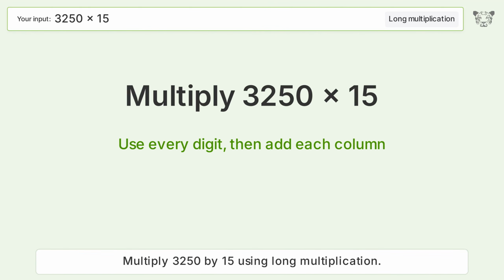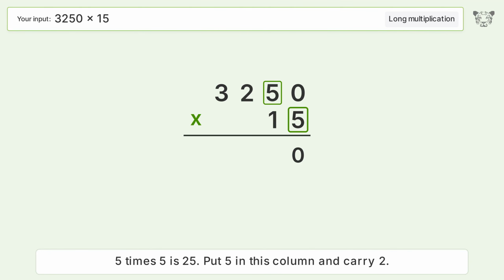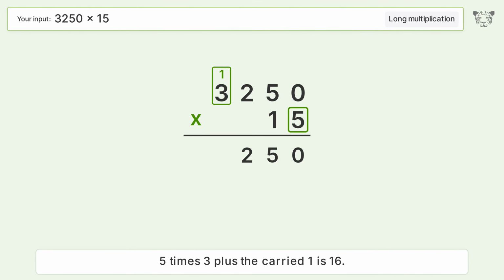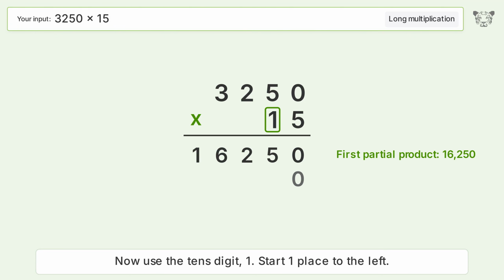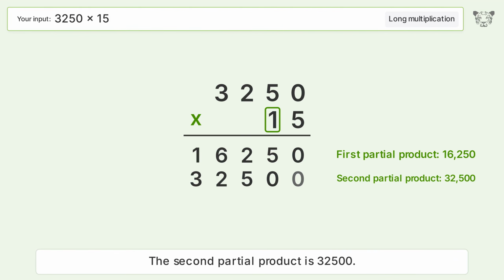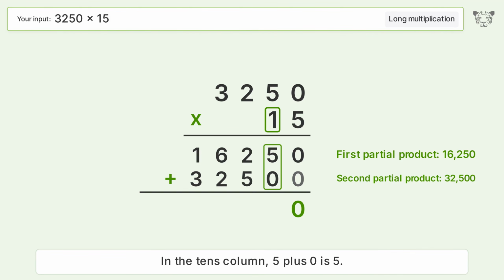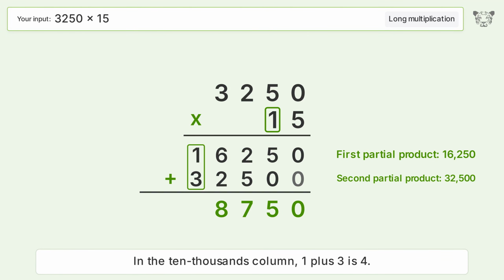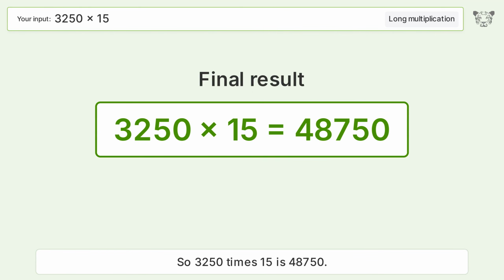3250 x 15 Long Multiplication - Step-by-Step